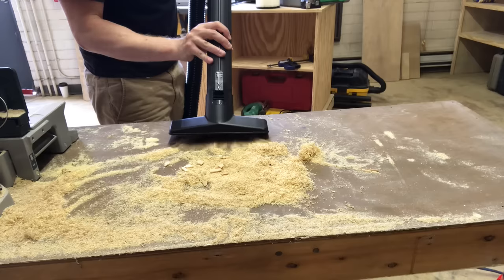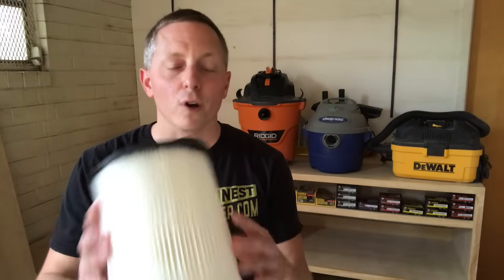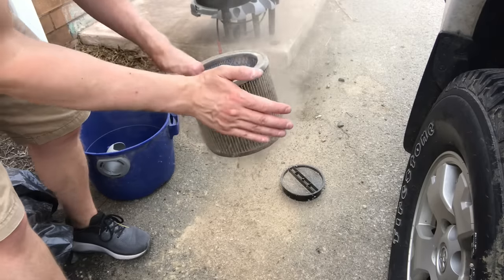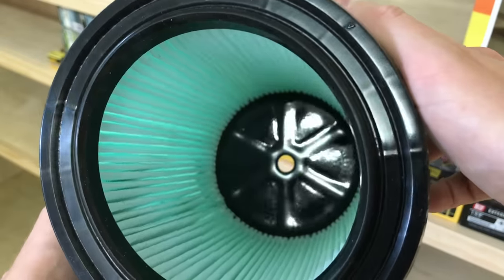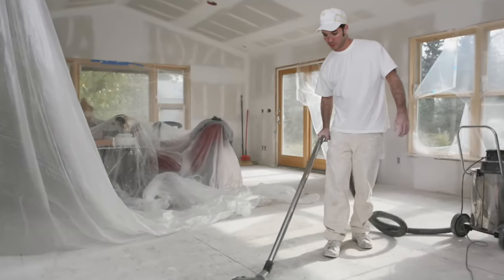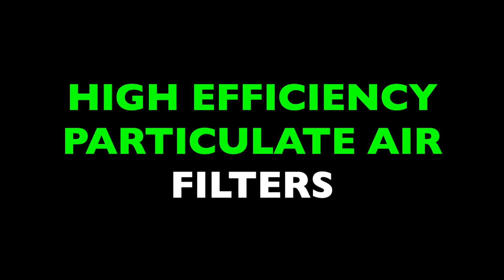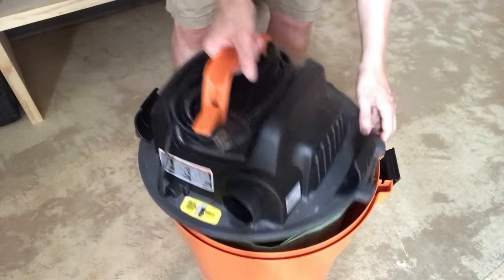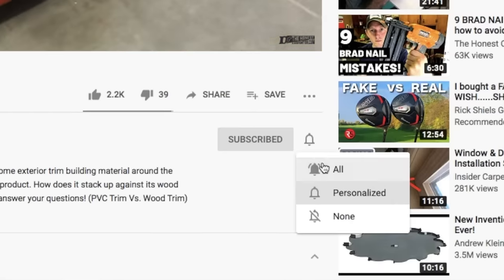Never Use A SHOP VAC Without One Of These!! (Shop Vac Filter Bags/How HEPA Filters Work...)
Rigid 12-gal. HP NXT Shop Vac:
Rigid 16 Gal Shop Vac w/ Detachable Blower:
Rigid High Efficiency Dust Bags (Not HEPA!):

Almost everyone has a shop vac...and nearly everyone uses it incorrectly. Shop vacs can cause an even worse mess by distributing harmful, toxic dust around your rooms. This short video from The Honest Carpenter will show you the easiest ways to make your shop vac safe and highly effective!

FILTRATION is the biggest problem with most shop vacs. People tend to rely on the supplied canister/cartridge filter to catch everything.

These filters are good for much of the larger debris we suck up. But, they're often very poor at filtering out much smaller debris. Instead, they tend to eject these harmful particles back out into the room, where they settle on everything!

Also, the pleats in the shop vac filter can easily become clogged, bogging down the motor and making the tool work less efficiently.

The best thing to do to prevent these problems is use a SHOP VAC FILTER BAG.

These fabric bags, used in conjunction with the shop vac canister/cartridge filters, do a great job at catching the much smaller particles that normally get circulated back into the room.

They make a world of difference when vacuuming up DRYWALL DUST, which is often too small to be picked up by just the cartridge filter.

BUT, normal filter bags and cartridge filters aren't enough to catch the most dangerous debris--particles in the .3 micron range. Particles of this size slip through our filters with ease.

In order to get maximum air filtration out of your shop vac, you need to use HEPA filters--High Efficiency Particulate Air Filters. These custom filters catch up to 99.97% of particles .3 microns in size.

Rigid produces a great HEPA filter kit for their 12-16 gallon shop vacs. These HEPA shop vac filtration kits are OSHA approved for Table 1 work!